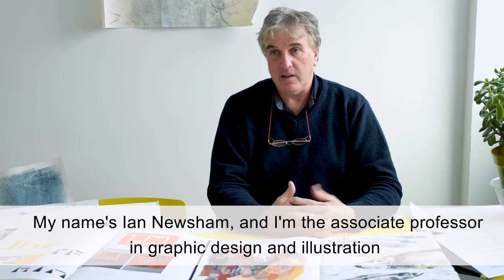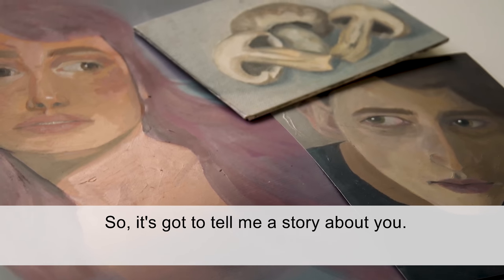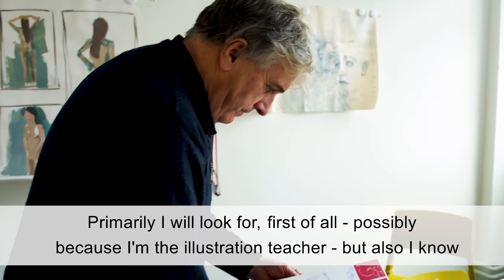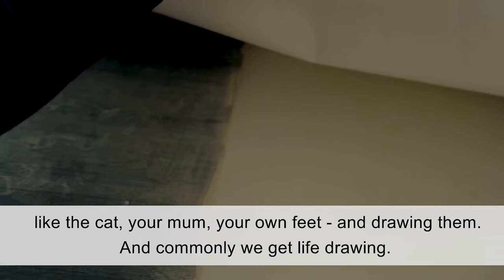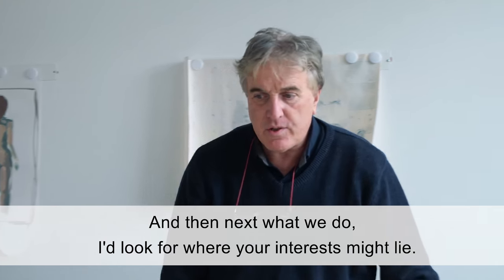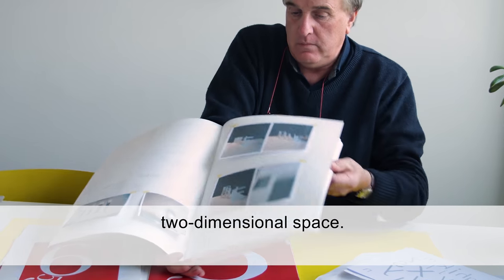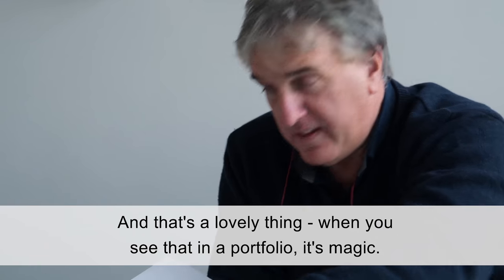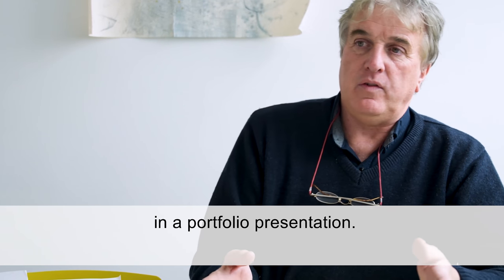What makes a good portfolio? - Associate Professor Ian Newsham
Ian talks us through what he looks for in a Graphic Design (Illustration) portfolio and shows some outstanding examples.